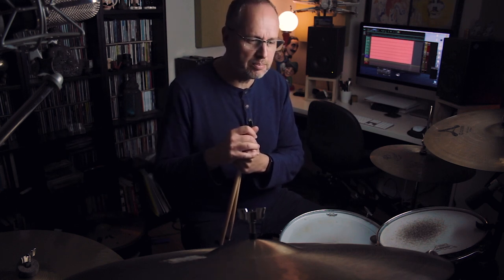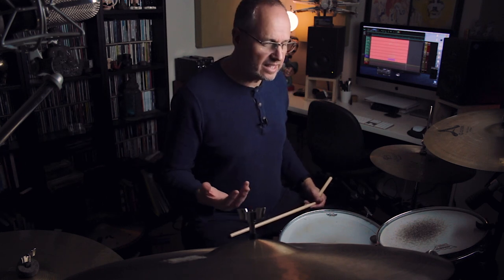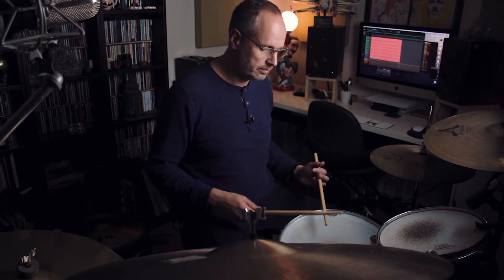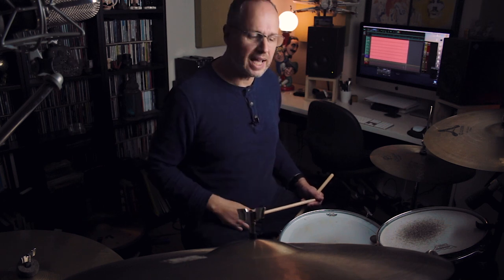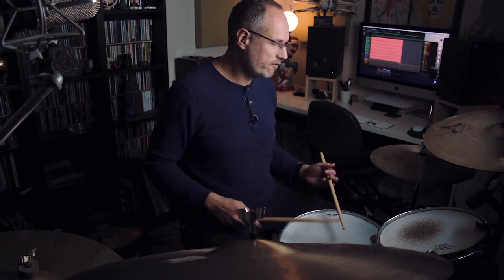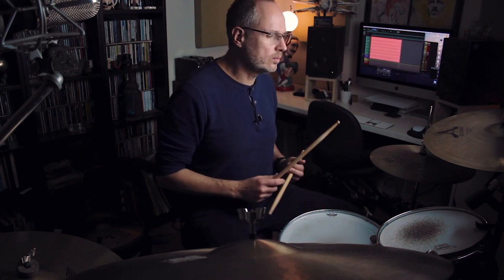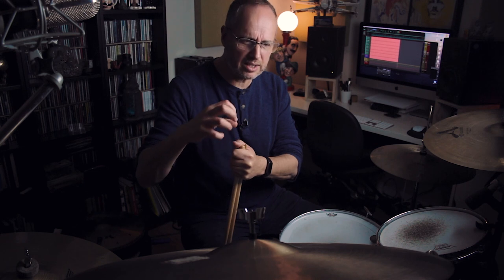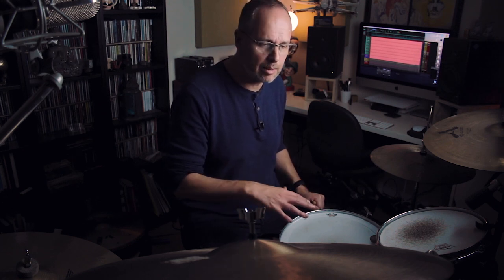Downbeat Doubles On The Bass Drum Applied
Here are a few fills and practise ideas based on playing downbeat doubles on the bass drum. The idea here is to take an otherwise standard exercise and use it to enhance our vocabulary.